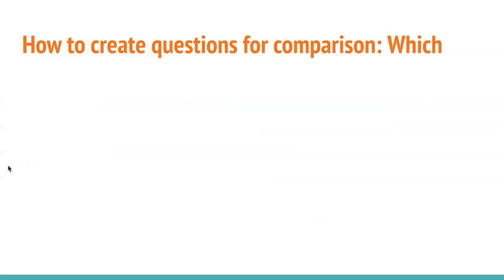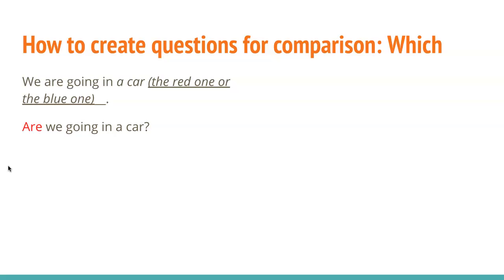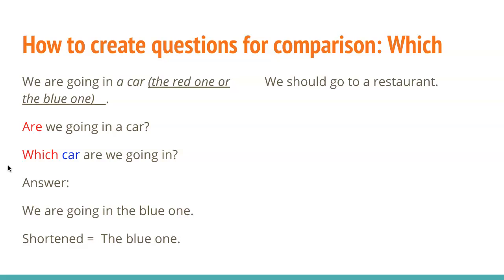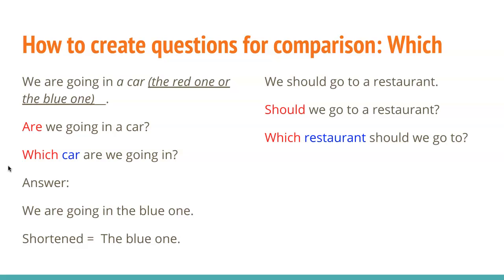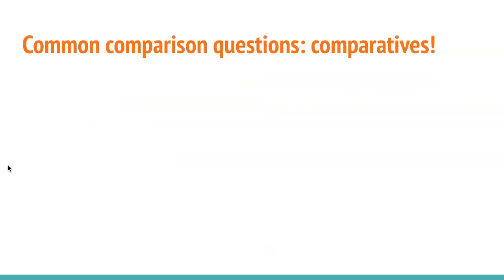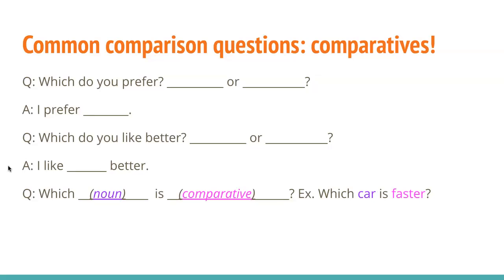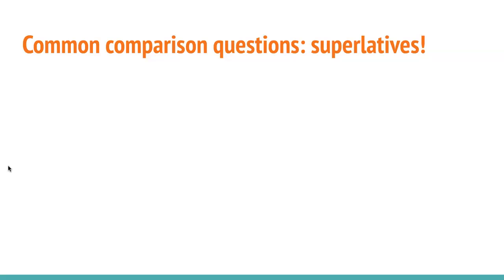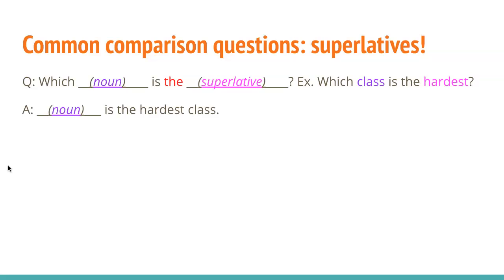Questions of Comparison